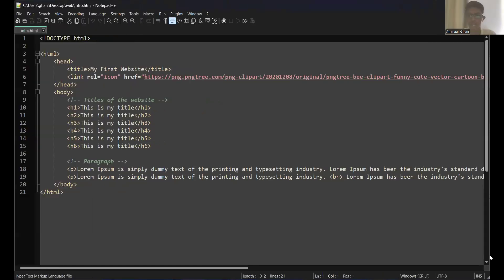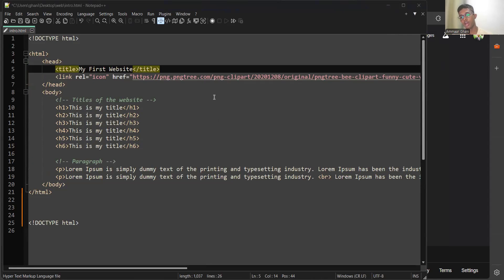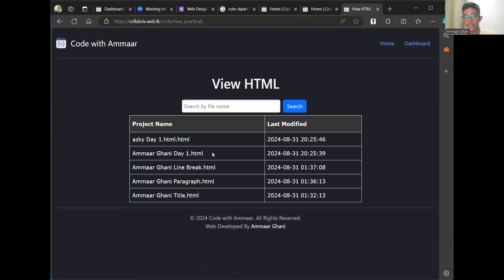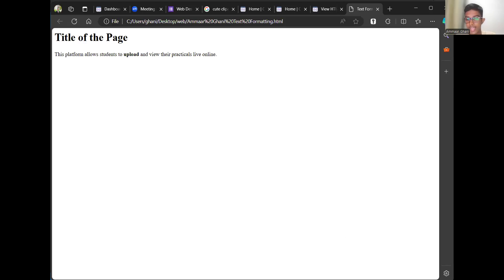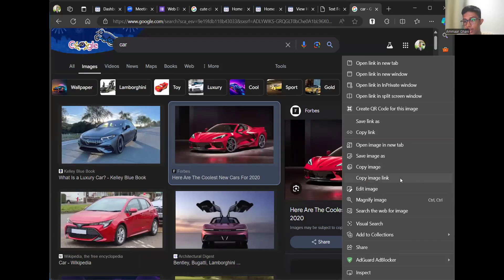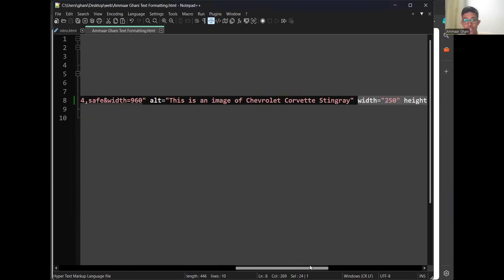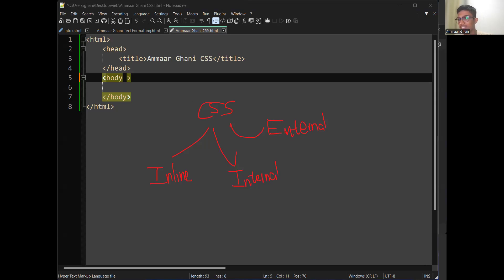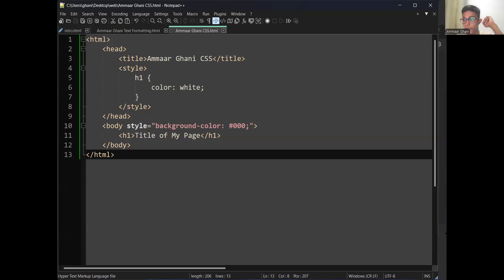WEB DESIGNING | DAY 2 | Ammaar Ghani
DAY 2 | Introduction to CSS

GUIDE| To upload your code in the internet.

Step 2:- Open Host HTML Page
Step 3:- Rename your file as "Your Name Project Name" ex: "Ammaar Ghani Text Formatting"
Step 4:- Choose your file and click Upload